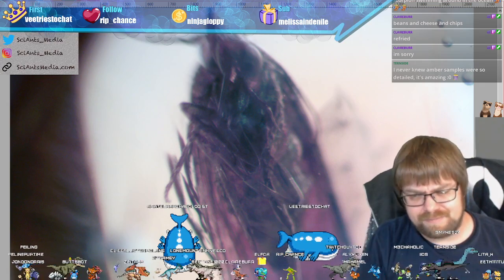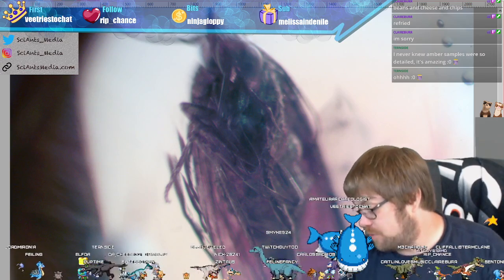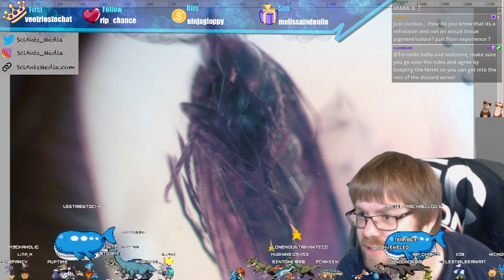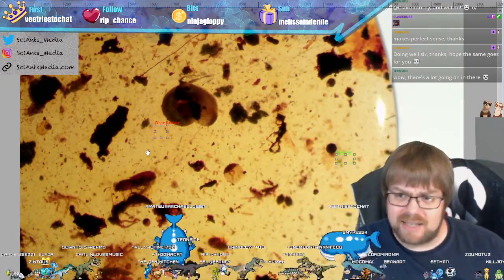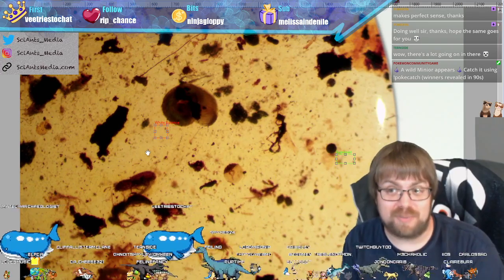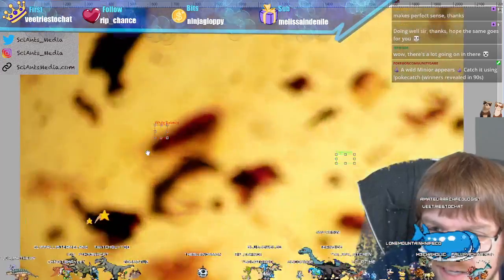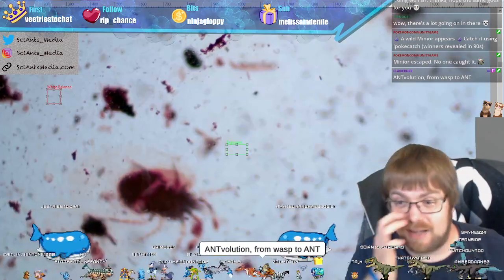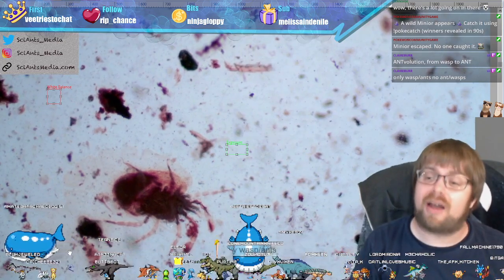Dominican amber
We take a look at a 30myo moth, discuss structural color, inspect a 90myo piece of amber that has a snail whose foot ruffles you can see through the shell, a termite & wasp in near proximity, and a mite, -- Watch live